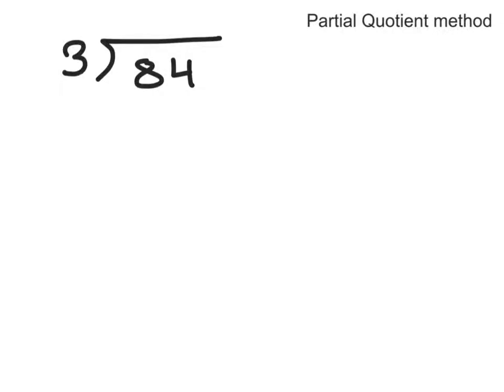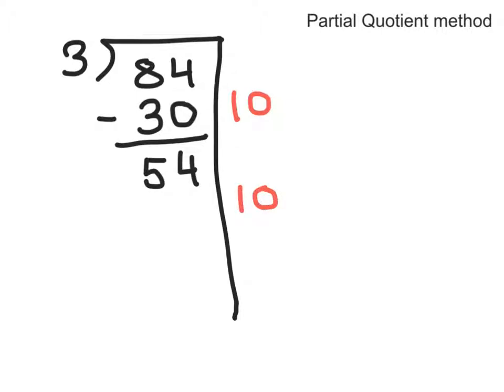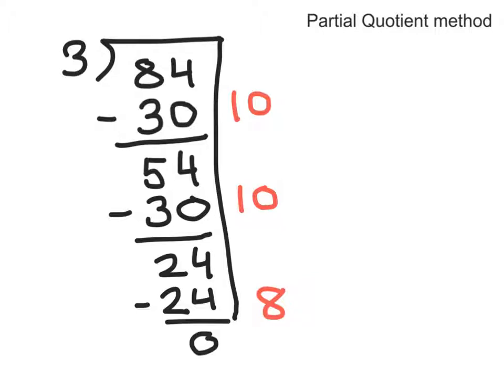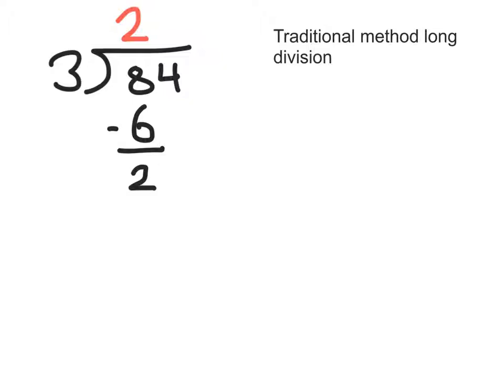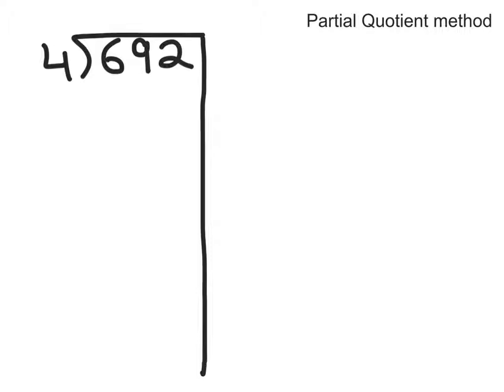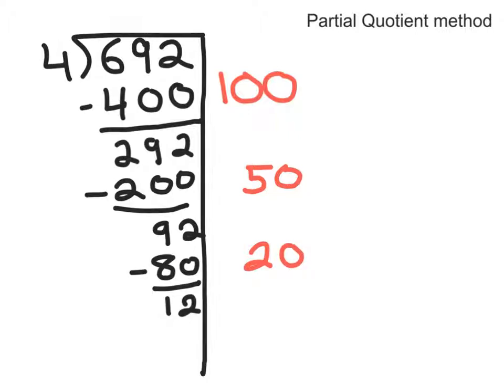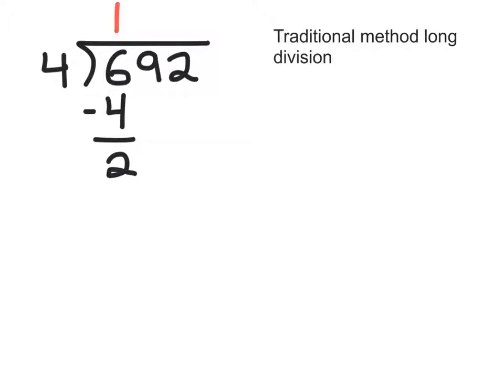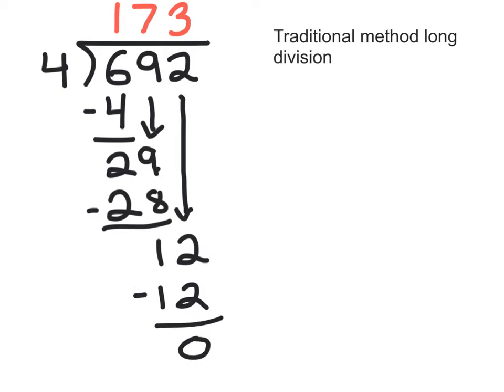2 types of long division